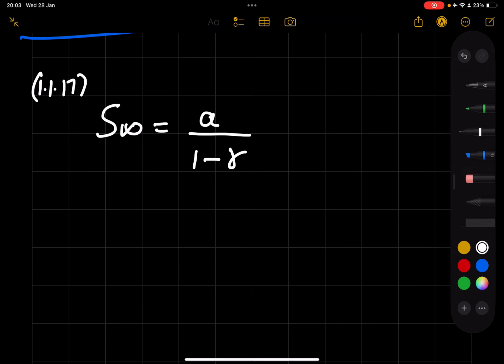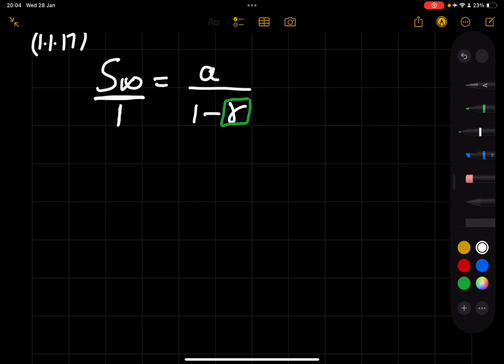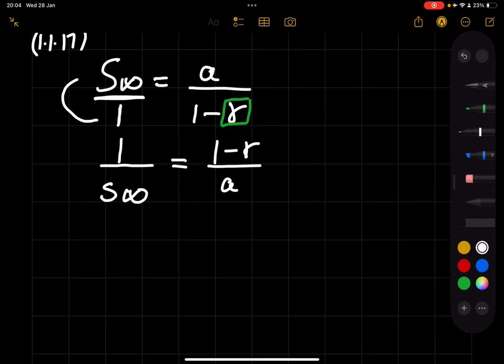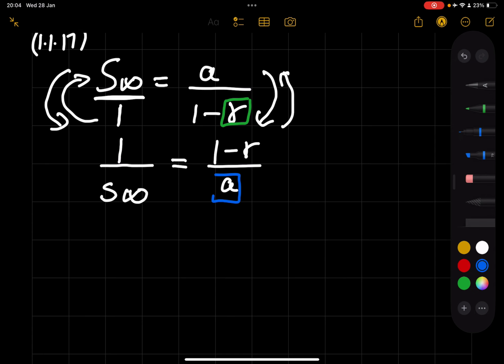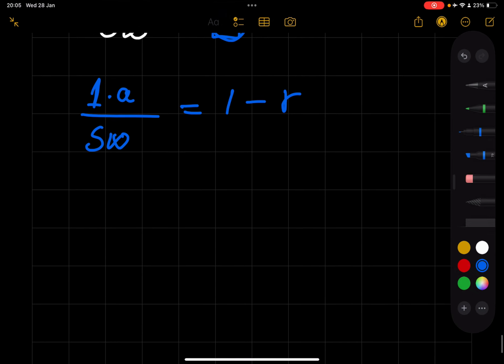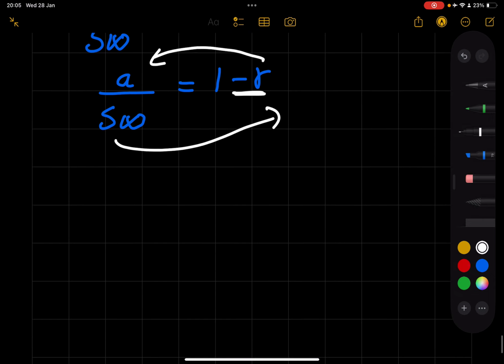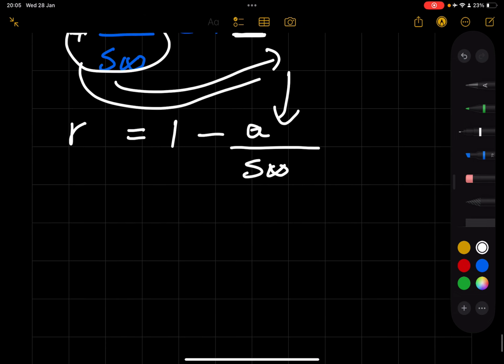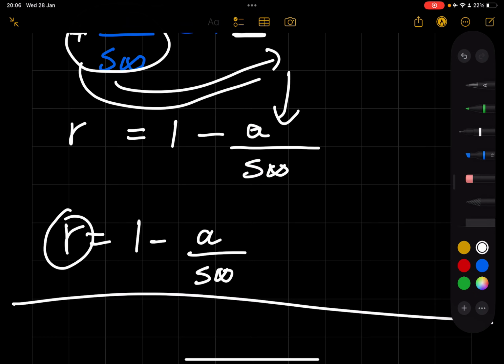Geometric Series - Solving for r (Sum to Infinity) - EASY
In this video, we break down how to rearrange the formula for the sum to infinity of a geometric series to make r the subject. The formula $S_\infty = a / (1 - r)$ is a staple in Grade 12 mathematics, but solving for the common ratio r can be a bit of a mission if you are not careful with your algebra.

This tutorial solves the problem of dealing with variables in the denominator of a fraction. We show you exactly how to clear the fraction and isolate r using precise inverse operations. If you have ever felt stuck when a formula looks "upside down," this clear, step-by-step walkthrough is designed for you.

We leave no step assumed, ensuring that even the most struggling student can follow the logic and get the correct answer.

This lesson is part of the "2in1 Maths Plug" series, helping South African learners master their matric math with confidence.